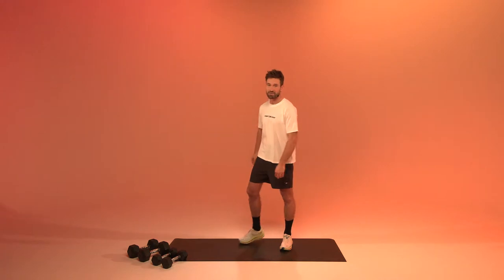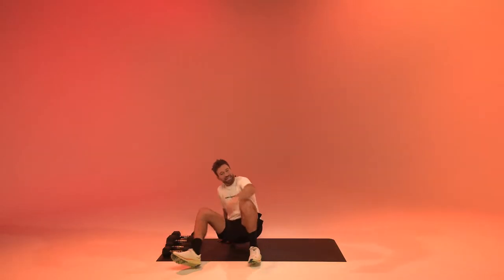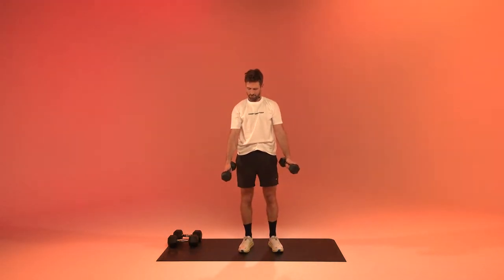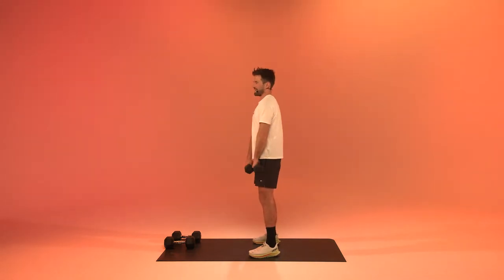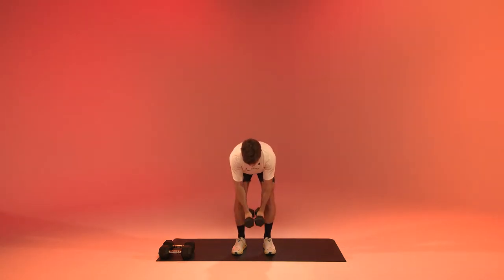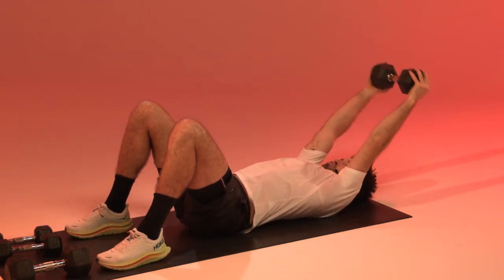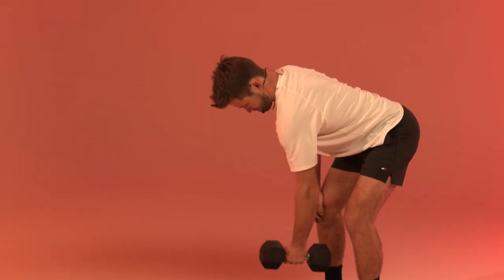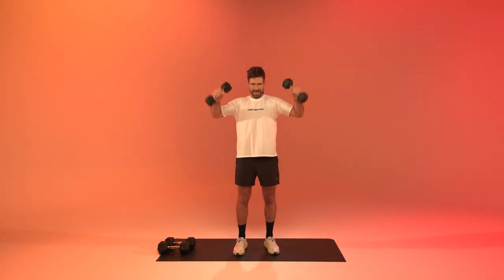30 MIN | UPPER BODY STRENGTH POWER TRAINING - DUMBBELLS SET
Shoulders, biceps, chest, and back! In 30 minutes Ruben will maximize the time with this intense and satisfying workout. By choosing your own weights you can personalize this workout to your own pace and intensity!